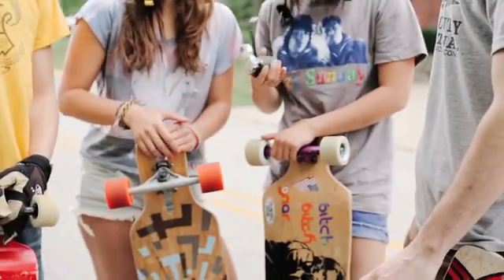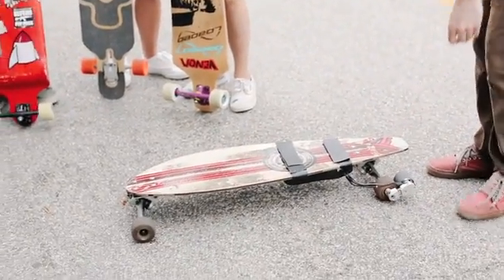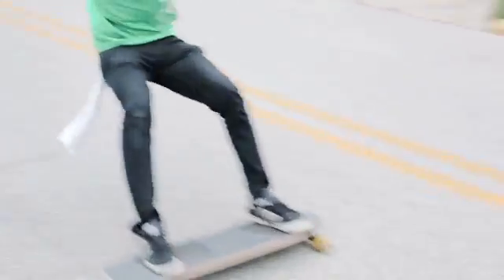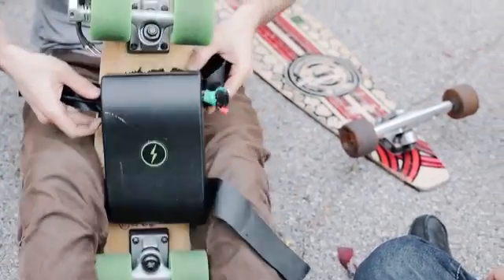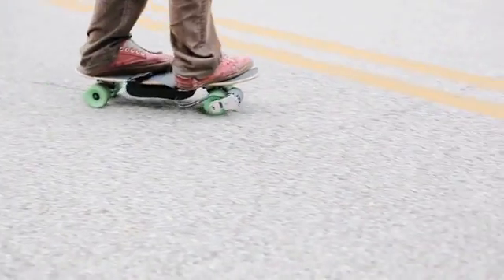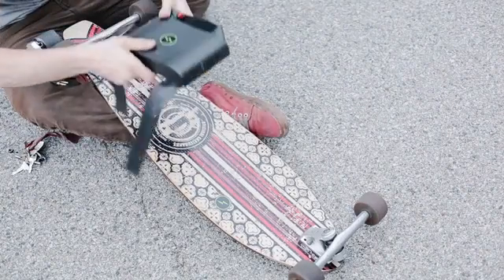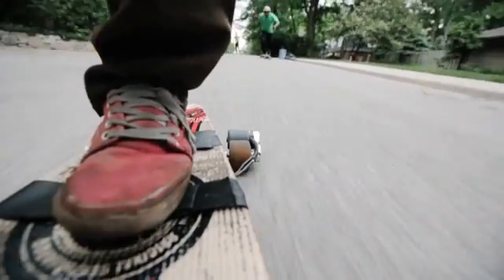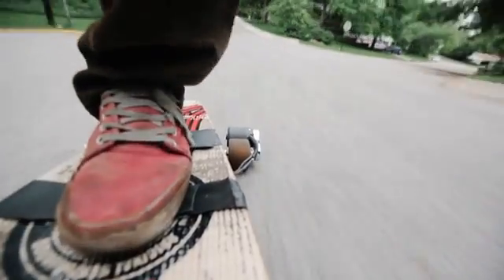Kickr adds an electric motor to any longboard (VIDEO)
To use Kickr, the skater connects the device to their existing board. To do so, they wrap the battery pack around the bottom of the board, remove one of the wheel bolts and attach the motor above said wheel. Once everything's reattached, the user steps on the throttle button (which is on the strap for the battery) and the motor turns the wheel and moves the board.

The design allows the motor to work with almost any longboard, which means users can keep using the board with which they are comfortable, instead of having to adapt to a new one.

Kickr promises speeds up to 20 mph (32 km/h) and enough battery power to travel about six miles (9.6 km). A full charge of the battery should take about two hours. The device weighs less than five pounds (2.3 kg), so it shouldn't add too much weight to the board.